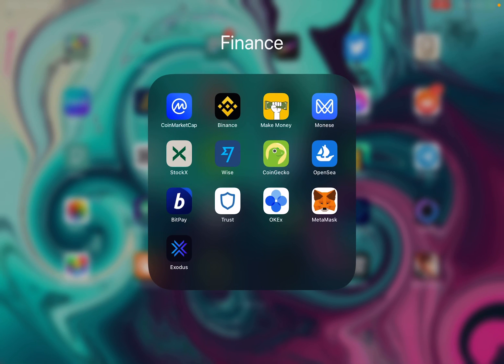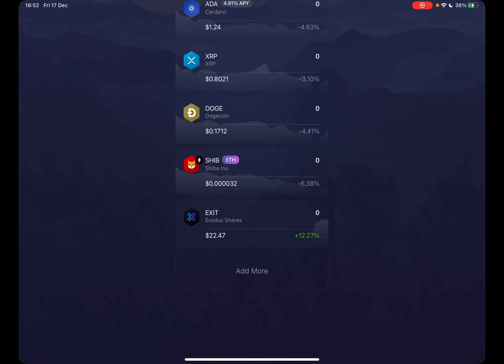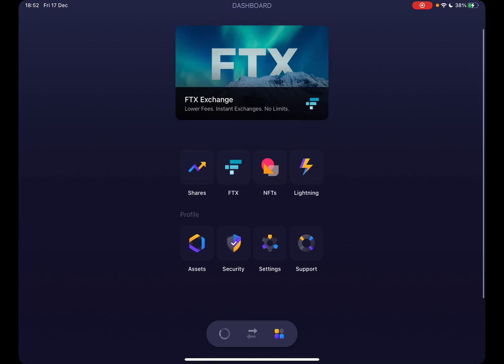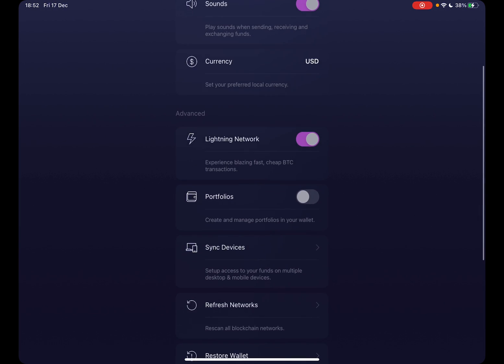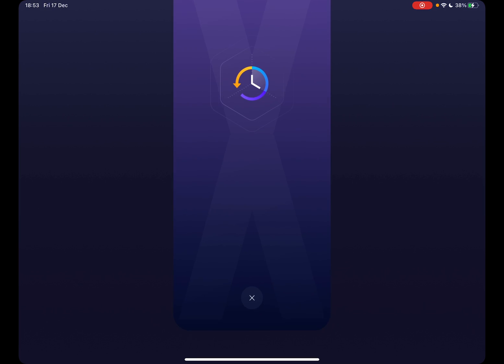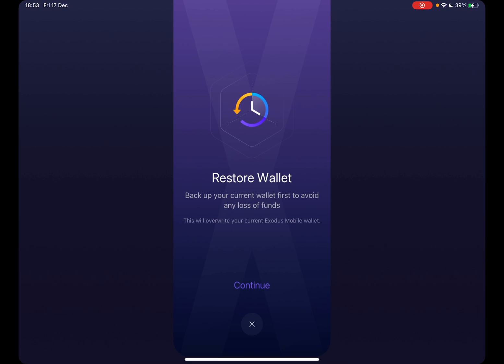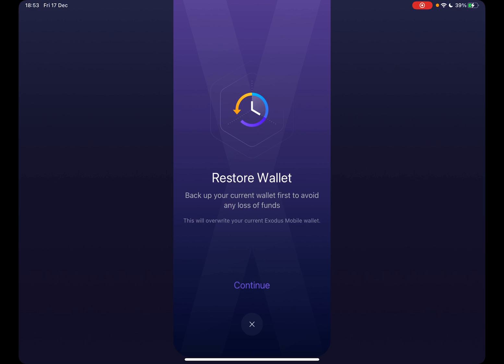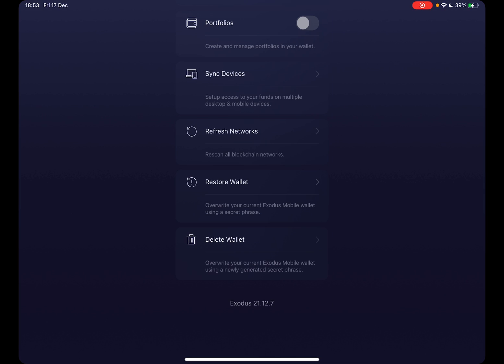How to recover Exodus Wallet? - Exodus Wallet Tips